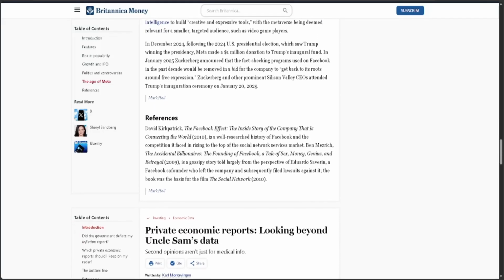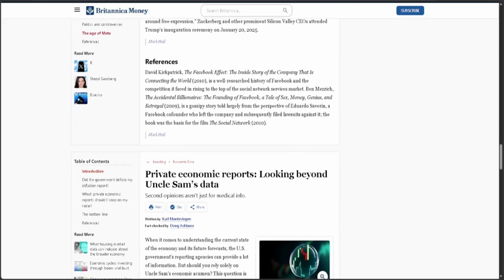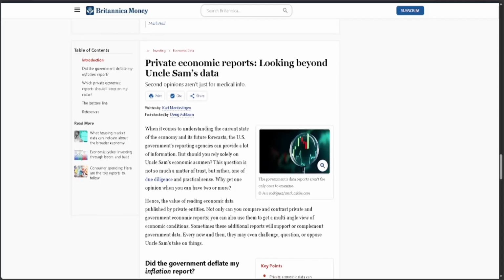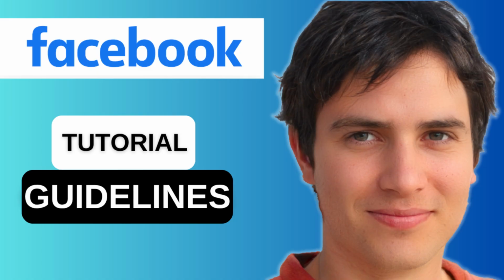How To Post On Facebook Group Without Admin Approval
In this video, you'll learn how Facebook group post approval works and whether you can post without admin approval.

We cover when posts are published immediately, when they require approval, and how Facebook group settings determine the posting process. If post approval is turned on by a group's administrators or moderators, regular members cannot bypass or disable this requirement.

This Facebook tutorial also explains the difference between public and private groups, member permissions, and what group admins can do to change post approval settings. If you're an admin, you'll learn where to manage these settings. If you're a member, you'll learn what options are available and why your posts may be waiting for approval.

By the end of this guide, you'll understand how Facebook group post approval works and what you can do to have your posts published as quickly as possible.